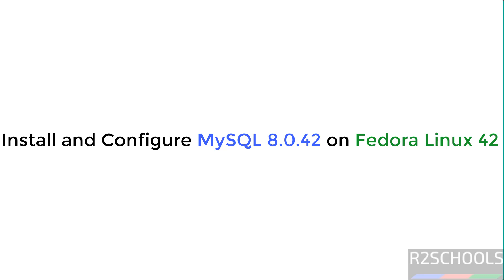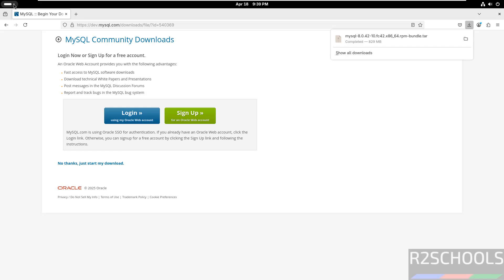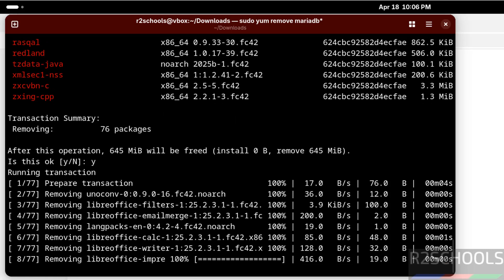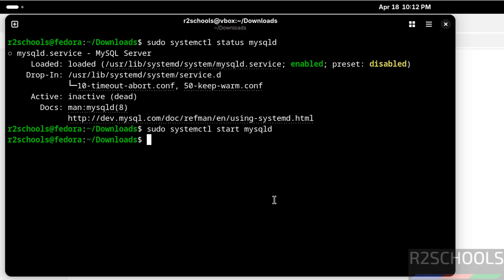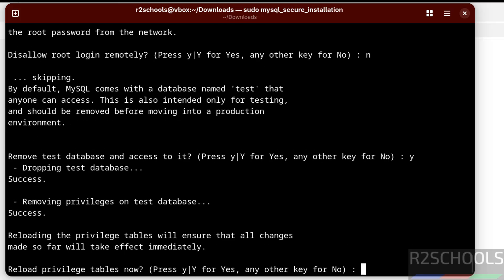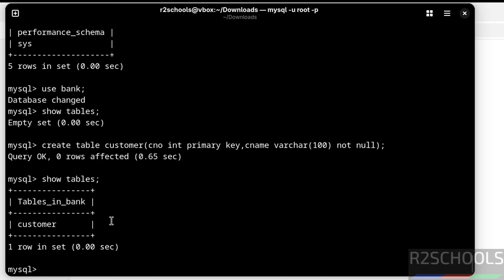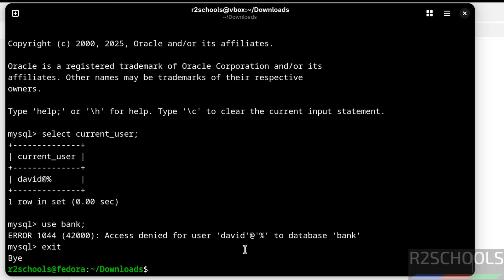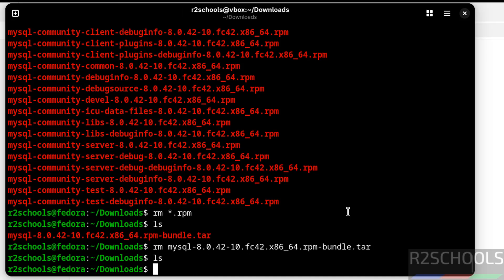Install MySQL 8.0.42 on Fedora Linux 42 in Just in 10 Minutes! (Step-by-Step Guide) | 2025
Install & Configure MySQL 8.0.42 on Fedora 42 - The Ultimate Step-by-Step Guide! | 2025

In this tutorial, you'll learn how to install and configure MySQL 8.0.42 on Fedora 42 with a complete step-by-step process. Whether you're a beginner or an experienced user, this guide will help you set up MySQL efficiently for your development or production environment.

What You'll Learn in This Video:
✅ How to download and install MySQL 8.0.42 on Fedora 42
✅ Setting up the MySQL repository
✅ Installing MySQL server and client
✅ Securing the MySQL installation
✅ Starting and enabling MySQL service
✅ Connecting to MySQL and running basic commands